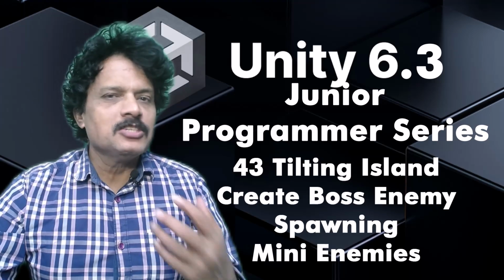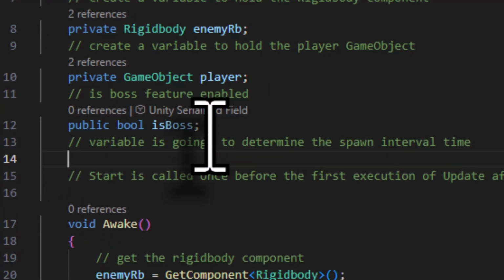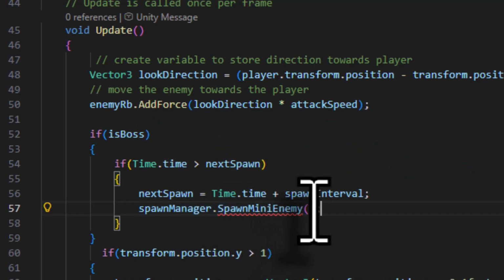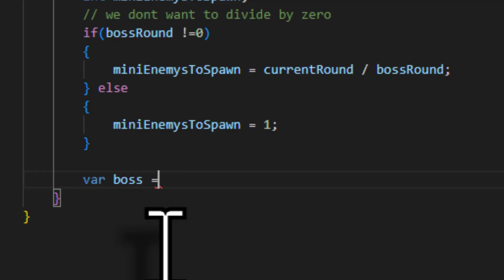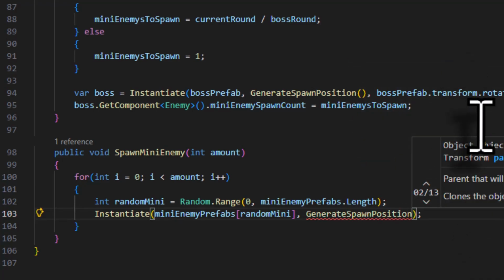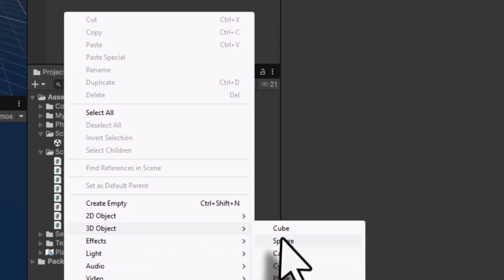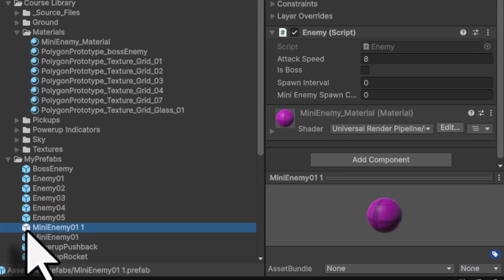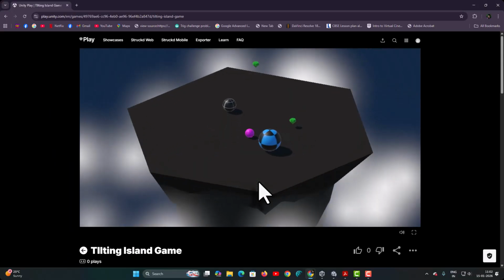43 Create a Boss Enemy That Spawns Minions | Tilting Island Game Completion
00:00 – Intro: Expert Boss Battle Overview
00:37 – Demo: Boss Spawns Mini Enemies
00:55 – Create / Open Project (Tilting_island10/11)
01:20 – Download Unity Package + Sartvic Layout
01:46 – Clean Up Project (Readme + Input Action Delete)
02:25 – Import Package + Open Tilting Island Scene
02:58 – Plan: Boss Enemy + Mini Enemy Spawning System
03:05 – Enemy.cs: Add Boss Variables
05:07 – Enemy.cs: Start() + Update() Boss Spawn Timer
07:45 – SpawnManager.cs: Add Boss Variables
09:17 – SpawnBossWave(): Spawn Boss + Set Minion Count
12:30 – SpawnMiniEnemy(): Random Mini Prefab Spawning
15:16 – Boss Round Logic: Modulus (%) Wave Trigger
18:00 – Save Scripts + Back to Unity
18:07 – Create Boss Prefab (Scale, Rigidbody, Enemy Script)
18:32 – Boss Material + Bouncy Physics Material
20:20 – Create MiniEnemy Prefabs (Scale, Materials, Speeds)
21:56 – Assign Boss + Mini Enemies in SpawnManager
22:44 – Playtest: Normal Wave vs Boss Wave
23:03 – WebGL Build Setup (Scenes + Player Settings)
24:10 – Zip Build + Upload to Unity Play
24:45 – Title, Description, Thumbnail + Publish
25:13 – Final Test on Unity Play + Wrap Up

In this 43rd session of the Unity Junior Programmer Series, we level up our Tilting Island game with an Expert-Level Boss Battle system!

✅ What you’ll build in this tutorial:

A Boss Enemy that appears after specific waves

The boss can spawn mini enemies continuously during the fight

A clean wave-based system using modulus (%) to trigger boss rounds

New methods in Enemy.cs and SpawnManager.cs for boss + minion spawning

Create and configure Boss + Mini Enemy prefabs (scale, speed, materials, physics)

Finally, we build the game for WebGL and upload it to Unity Play

🎮 Controls (after building):

A / D or Arrow Keys → Rotate

Space → Smash

F → Fire Rockets

📌 Project Setup Notes:

Start from tilting_island10 (or create tilting_island11 in URP)

Optional: load sartvic_layout.wlt for the same editor layout

Next sessions will expand this boss system with even more advanced abilities 🚀